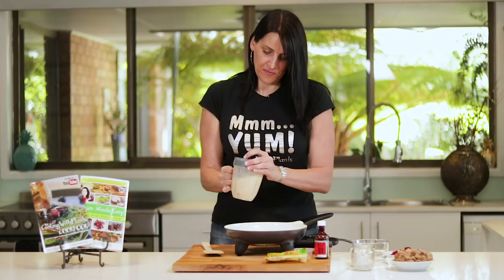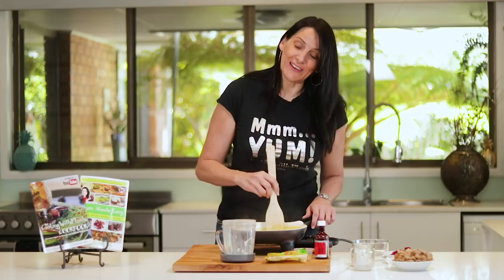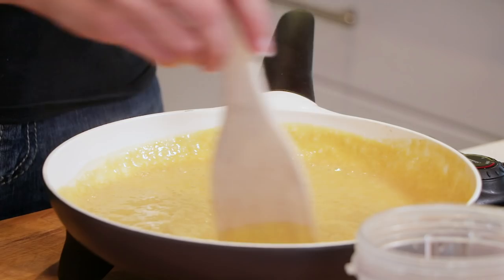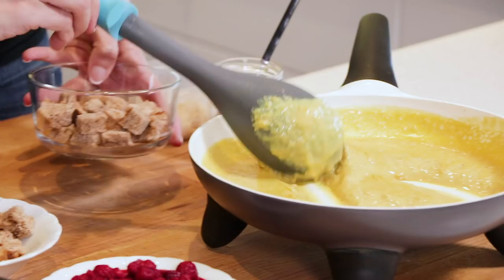Festive Fruit Trifle - Vegan Holiday Recipe | Cooking With Plants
This festive fruit bread trifle is quick and easy to make and is perfect to make as individual serves so everyone has their own little bowl of decadence.

Who wants to share their trifle right?

Great to make in advance and serve as a delicious sweet treat at the end of your christmas feast!

Happy holidays and happy cooking!